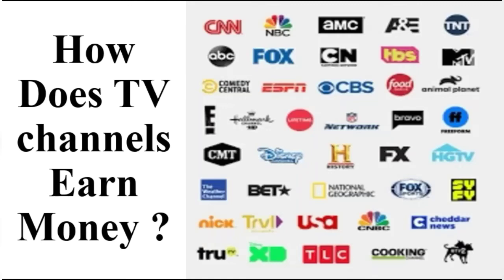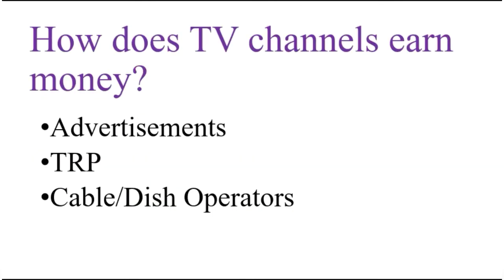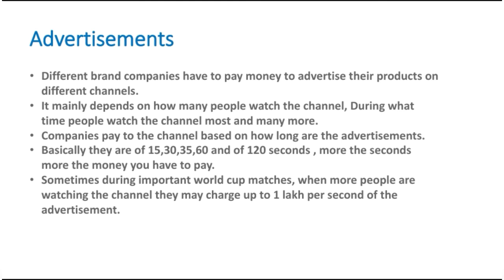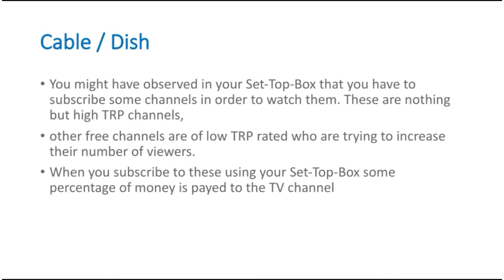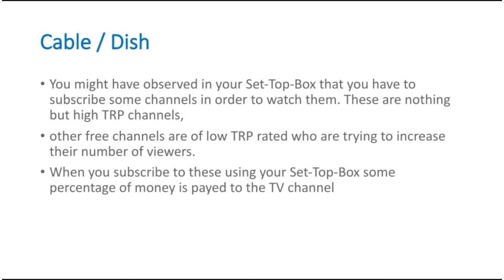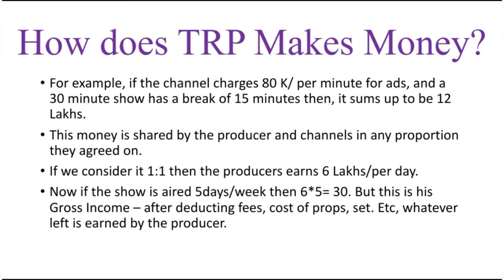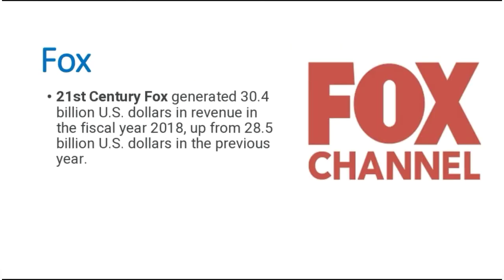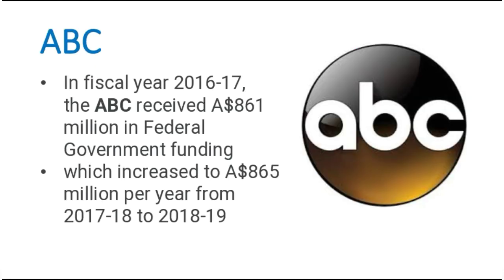How Does TV channels Earn Money? |What is TRP? |How does TRP Makes money?